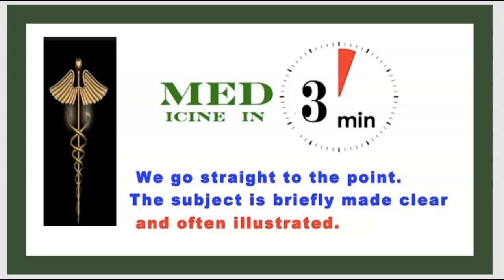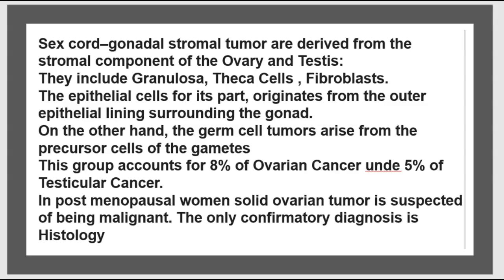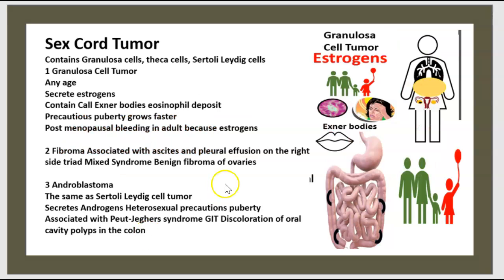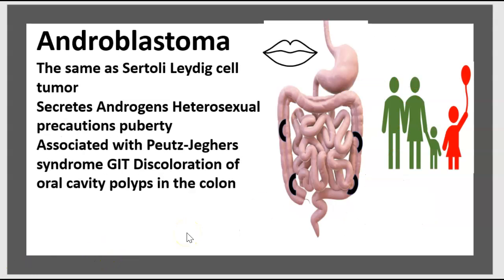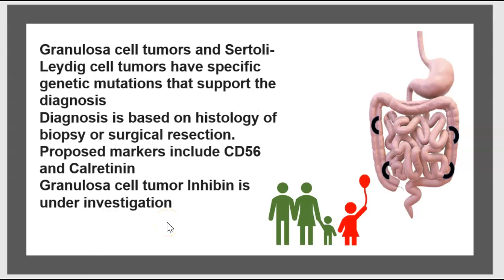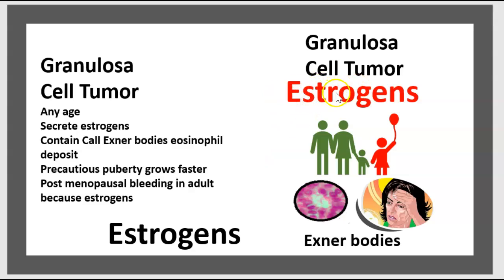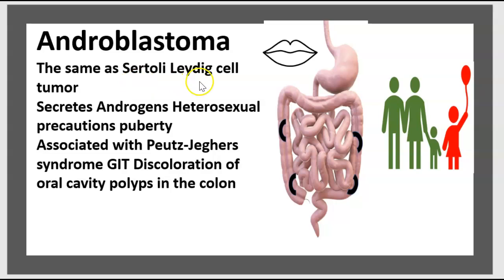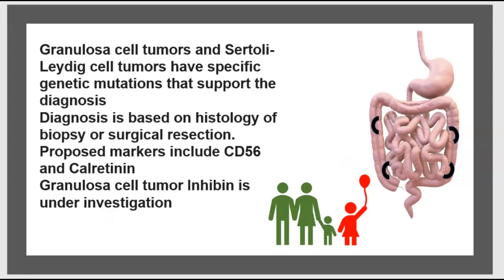3-Minute Medicine – Sex Cord-Stromal Tumors: Granulosa Cell Tumors, Fibroma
Ovarian Tumors Germ Cell Sex Cord-stromal Ovary-Granulosa Germ Cell Ovarian fibroma USMLE NCLEX MCAT
Sex cord-stromal ovarian cancer Ovarian germ cell tumors Ovary-granulosa Ovarian fibroma 3 minutes
Sex cord-stroma ovarian tumors Germ-cell tumors USMLE NCLEX 3 minutes

Ovarian tumors Germ cell tumor GCT USMLE NCLEX MCAT 3 minutes

Ovarian torsion Utero-ovarian ligament Ovary twisting USMLE NCLEX MCAT 3 mn

Ovary pathology Sex Cord-stroma tumor Ovary-Granulosa Germ Cell Ovarian fibroma USMLE NCLEX MCAT 3mn

Sex cord–gonadal stromal tumor are derived from the stromal component of the Ovary and Testis:
They include Granulosa, Theca Cells, Fibroblasts.
The epithelial cells for its part originate from the outer epithelial lining surrounding the gonad.
On the other hand, the germ cell tumors arise from the precursor cells of the gametes
This group accounts for 8% of Ovarian Cancer under 5% of Testicular Cancer.
In postmenopausal women, the solid ovarian tumor is suspected of being malignant. The only confirmatory diagnosis is Histology

Granulosa cell tumors and Sertoli-Leydig cell tumors have specific genetic mutations that support the diagnosis
Diagnosis is based on histology of biopsy or surgical resection.
Proposed markers include CD56 and Calretinin
Granulosa cell tumor Inhibin is under investigation